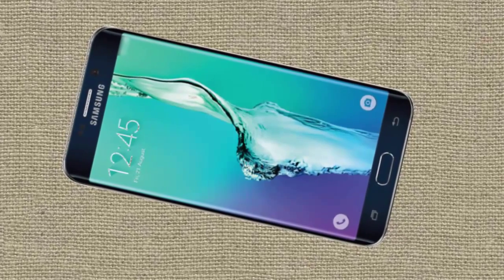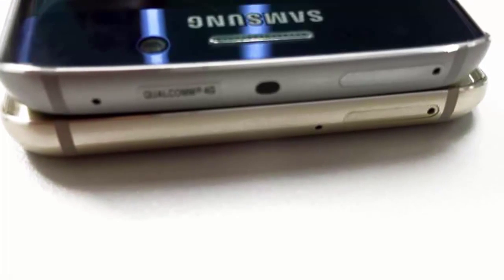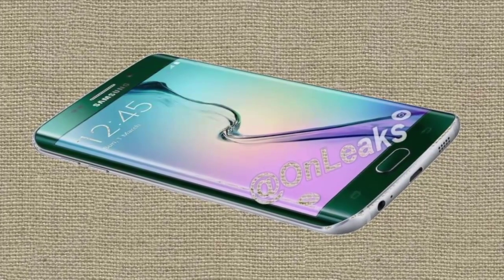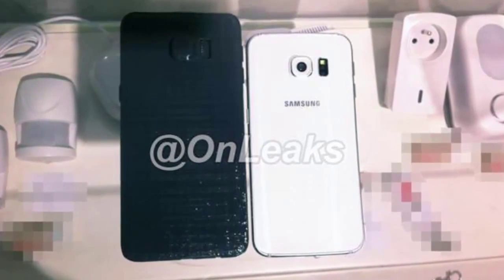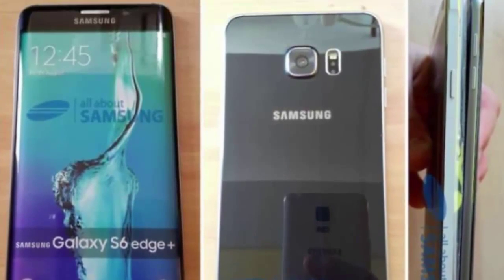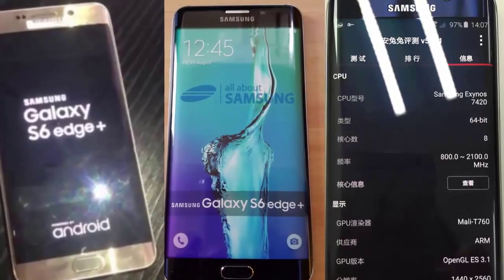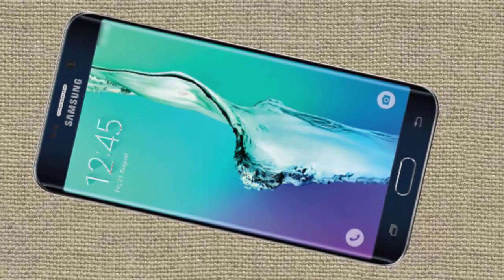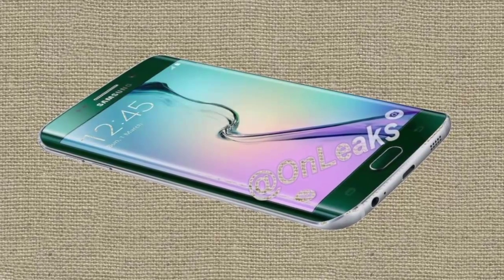Samsung Galaxy S6 Edge+ First Look Leaked 2015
Samsung Galaxy S6 Edge plus Features a 5.7 inch Super AMOLED display with Quad HD resolution  that is  2560 x 1440 pixels. Specs of Samsung Galaxy S6 Edge plus are, it also have 3 gb of ram  and 128 gb of internal memory.  Furthermore, it could house a Snapdragon 808 processor, 16 MP main camera (including OIS and 4K video recording) as well as a 5 MP front camera. the price of the smartphone Samsung Galaxy S6 Edge Plus is 1000 u s dollars. and release date of Samsung Galaxy S6 Edge Plus is august 13 2015.